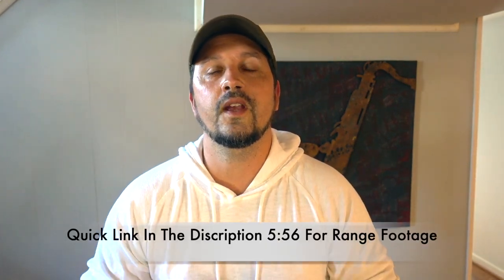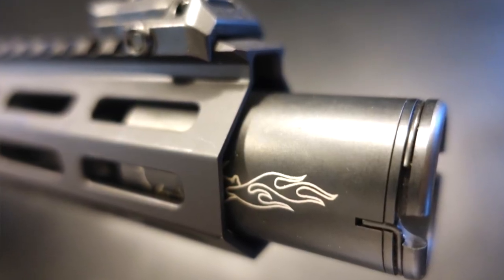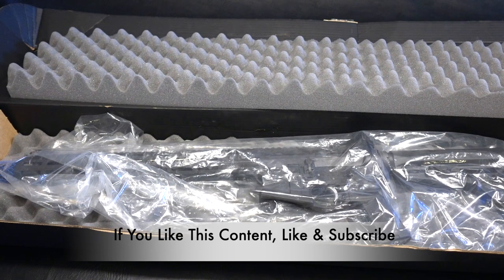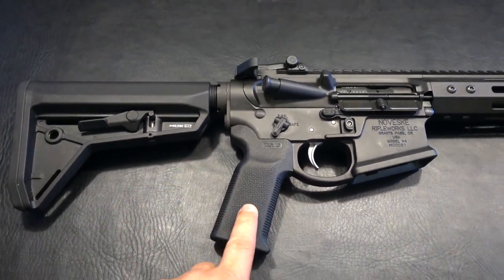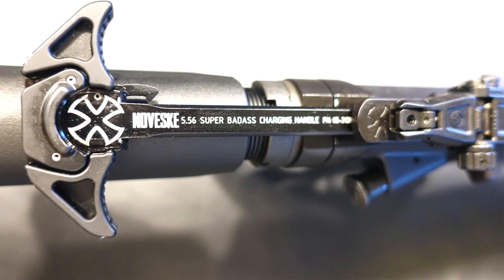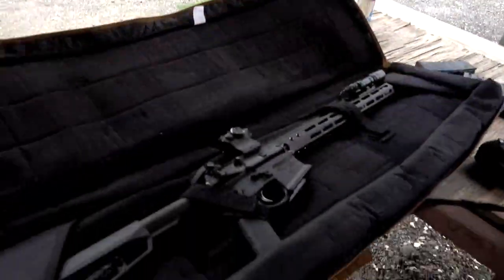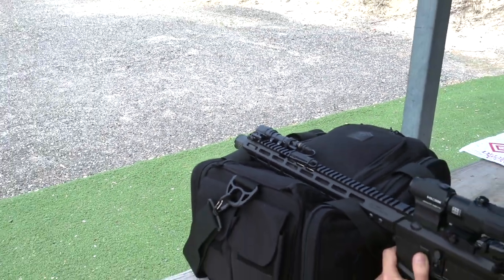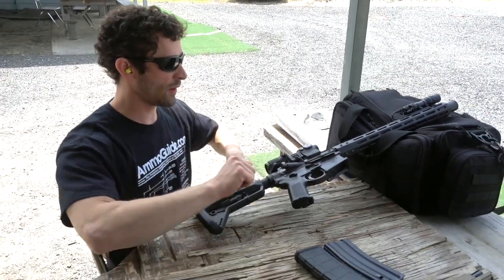Noveske Infidel Gen 4 (Light) AR-15 | Unboxing-Full Review | Flaming PIG/KX3 Does It work?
BARREL INFORMATION: 5.56/.223, 1:7" Twist Rate, 13.7" Stainless Steel (Pinned/Welded KX3)
Range Footage 5:56